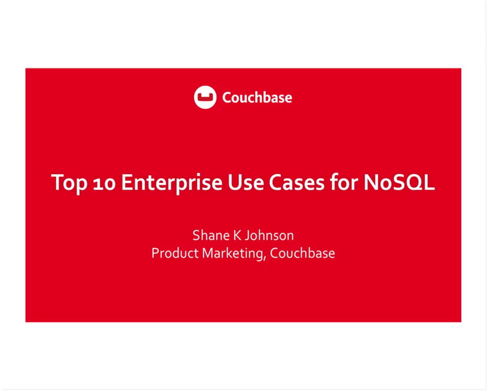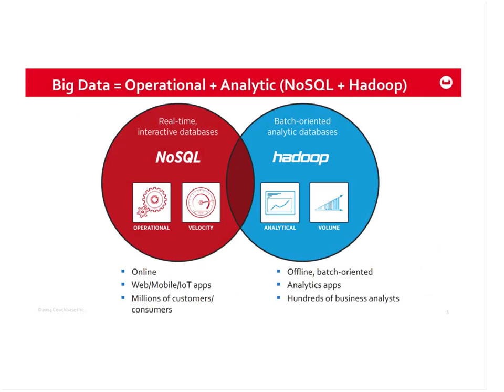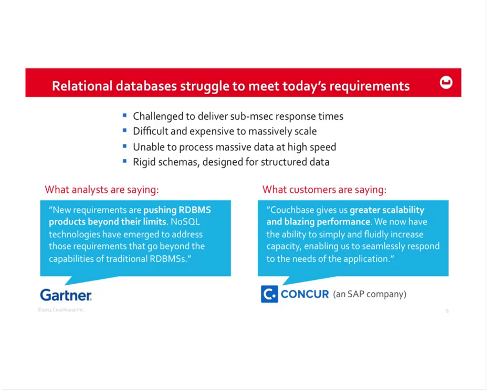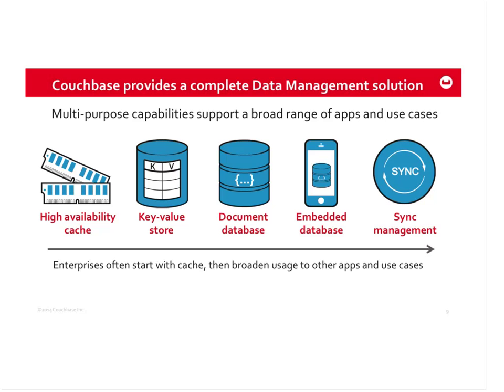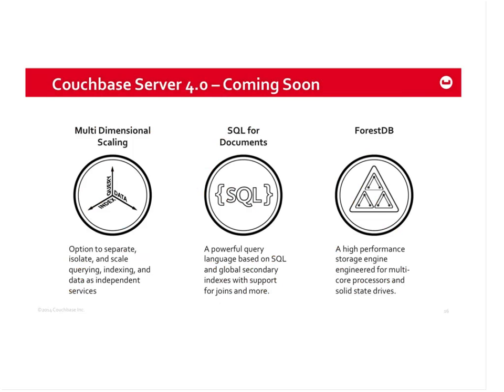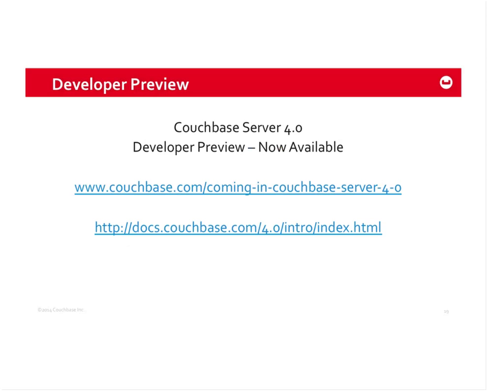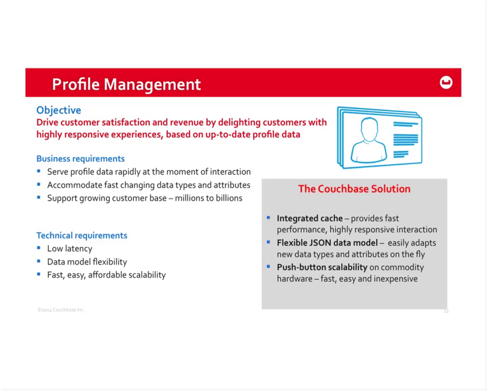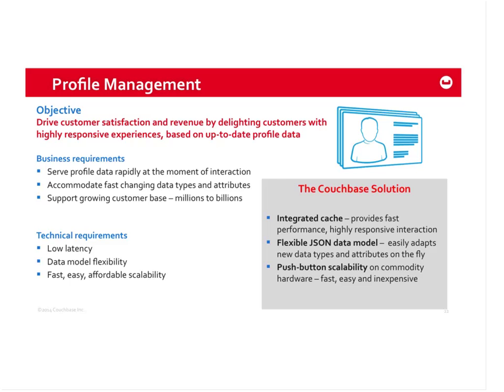Webinar: Top 10 Enterprise Use Cases for NoSQL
The adoption of NoSQL databases by large enterprises for mission-critical applications is accelerating. It started with Internet-age companies like Google, Amazon, Facebook, and LinkedIn. Today, enterprises in virtually every industry are deploying NoSQL databases to power customer-facing, revenue-driving web and mobile applications with millions of consumers and customers.

Faced with new business goals, increased customer expectations, and an immediate need to innovate in order to remain competitive, large enterprises are looking to NoSQL databases to overcome the limitations of legacy relational databases.

In this webinar, we’ll highlight the business goals and technical challenges faced by the top 10 enterprise use cases for NoSQL databases.

- Personalization
- Profile Management
- Real-Time Big Data
- Content Management
- Product and Service Catalogs
- Customer 3600 Views
- Mobile Applications
- Internet of Things
- Digital Communication
- Fraud Detection